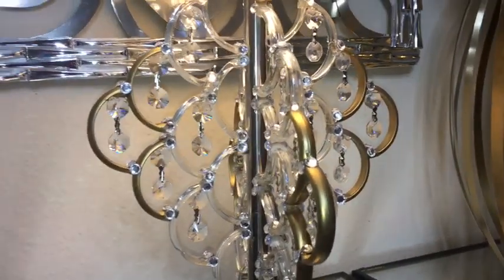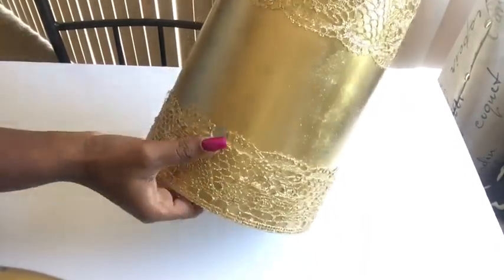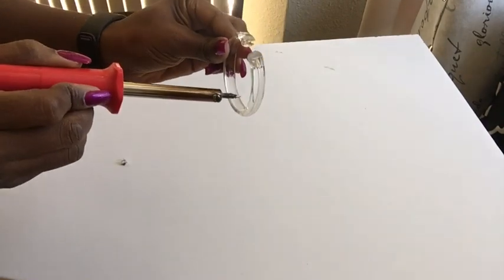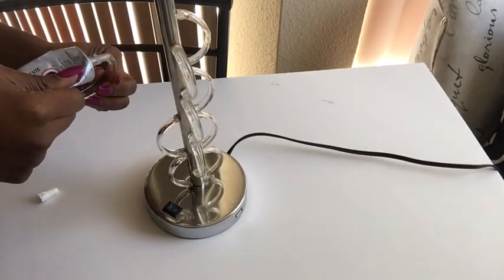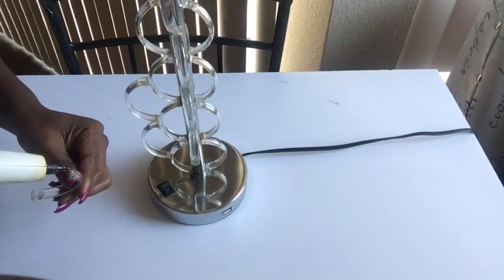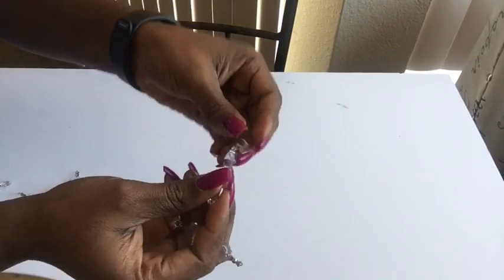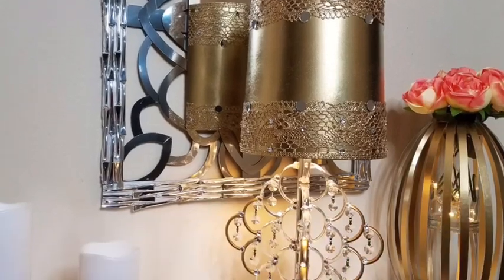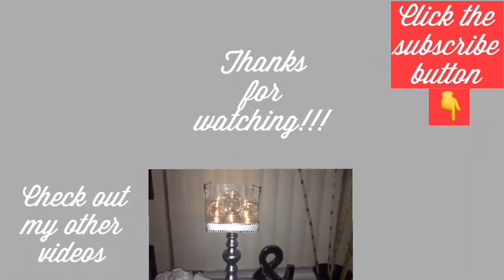Diy Glam Table Lamp| So Fashon Plus collab! Inexpensive Home Decorating Idea!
This Diy Table Lamp is a Simple and Inexpensive Way to Add Glam to the Home with Items already available at Home! It is a Home Decorating Idea that Shows How an Old Lamp can be Changed into an Eye Catching And Unique Glam Table Lamp! It is a Diy Budget Friendly Home Decorating idea. It is a Modern Lamp Decor and I used Accessible items for It. It is an Easy and Inexpensive Way to Add Style and Uniqueness to the Home.

Here are the items used:
Lamp (purchased from family Dollar)
Shower hooks (2 packs)
Gold Trim (Walmart)
Soldering iron (Walmart)
(Pricey but it is what I used) Garland beads
1/4 inch round mirrors